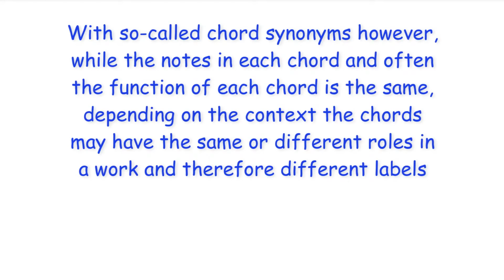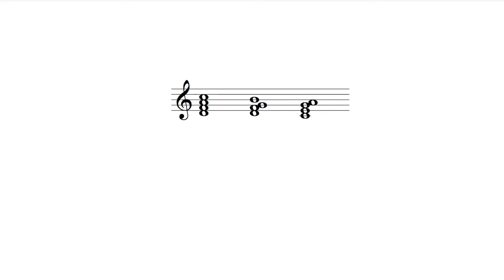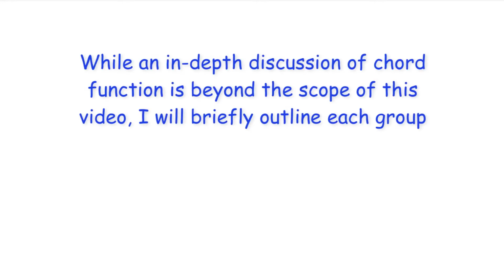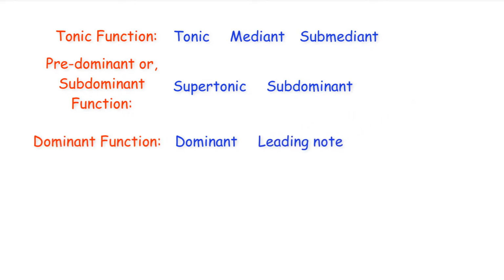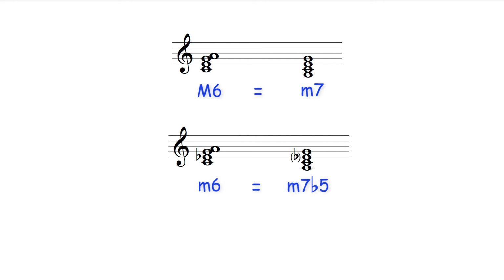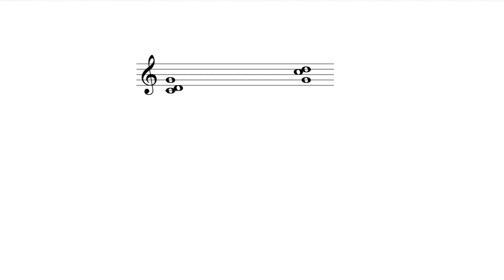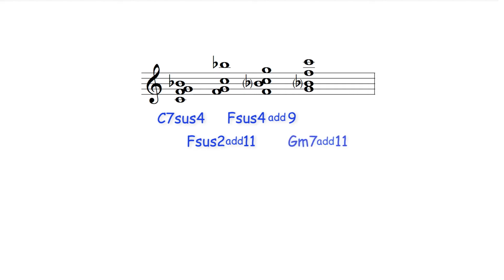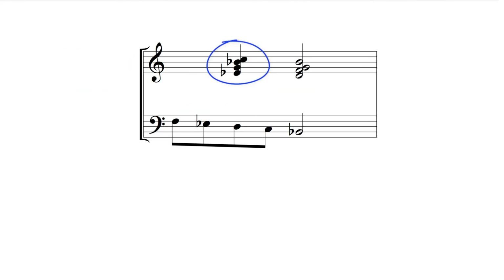Theory of Jazz: Chord Synonyms and how to Label them